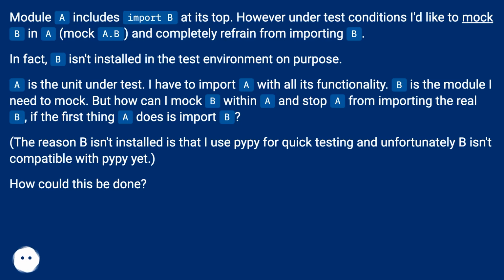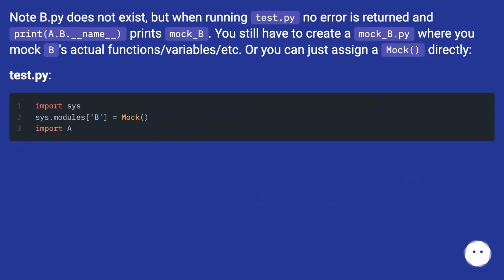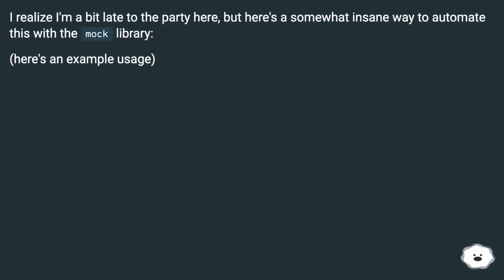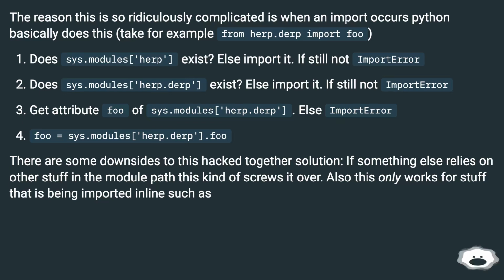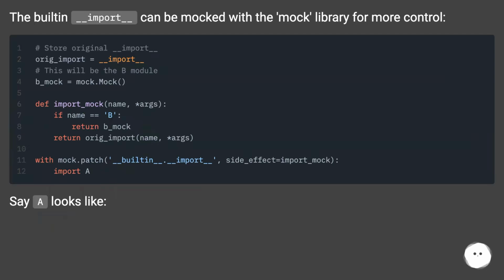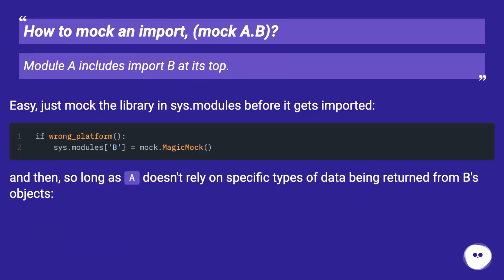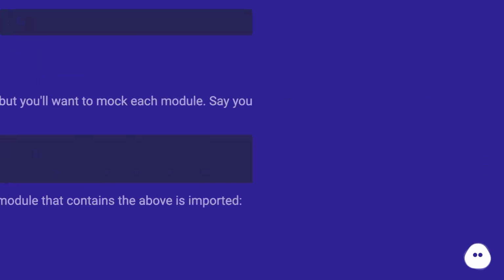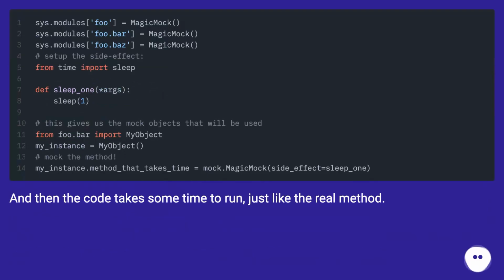How to mock an import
Chapters
00:00 How To Mock An Import
00:43 Accepted Answer Score 196
01:22 Answer 2 Score 9
02:46 Answer 3 Score 43
03:37 Answer 4 Score 25
05:03 Thank you